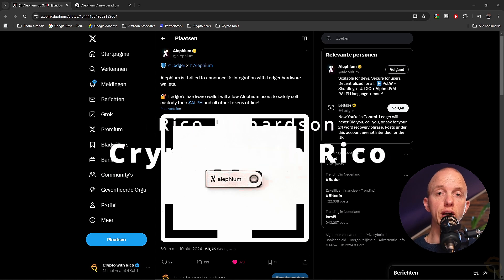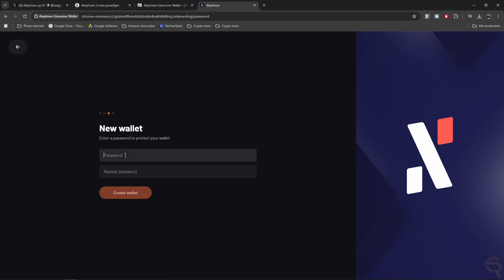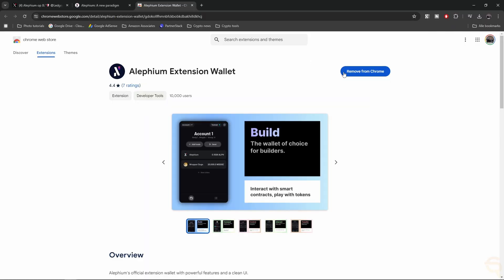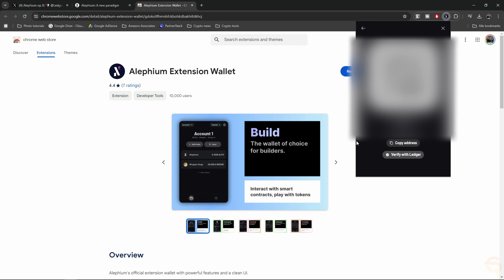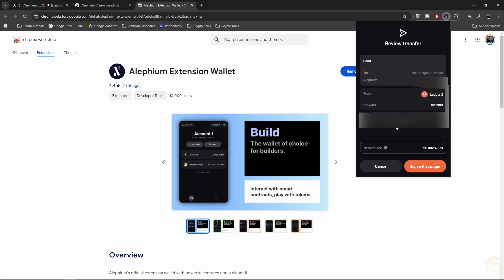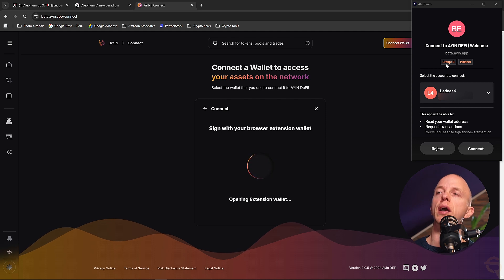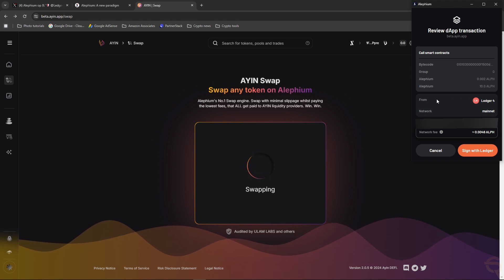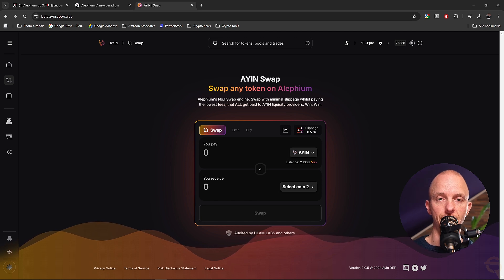How to Set Up Your Alephium Wallet with Ledger: Complete Guide!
Say thanks:
1FBpPEQgfLfX1cFRpsPGo8Uy752oh88YFP4Hifkh9UnAS ($ALPH only!)

In this video, I walk you through setting up your Alephium wallet with a Ledger device step-by-step! Learn how to create an Alephium wallet, securely connect it to your Ledger, and start using it with a dApp. For anyone looking to improve the security of their Alephium transactions and explore dApp functionality, this guide has got you covered!

📝 In This Video, You’ll Learn:

How to create and set up an Alephium wallet
Connecting your Alephium wallet to Ledger for enhanced security
Step-by-step instructions for using your wallet with dApps

📌 Why Watch?
Setting up your Alephium wallet with a Ledger device is a smart choice for security-conscious crypto users. Whether you're new to Alephium or looking to explore dApp usage safely, this guide provides everything you need.

⚠️ Security ⚠️
Not your keys, not your crypto! Find the best hardware wallets here:

Want to buy a hardware wallet? Check out this links to the D'cent hardware wallets for a nice and juicy discount!

🔔 Stay Updated!

Thank you for joining us on this exciting journey into the world of Render Network. Your support drives our passion for sharing crypto insights.